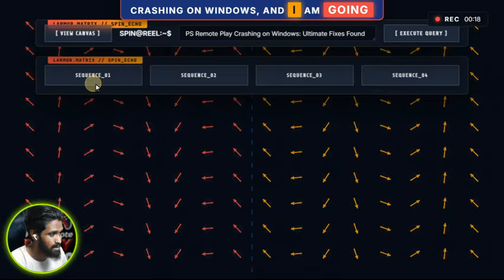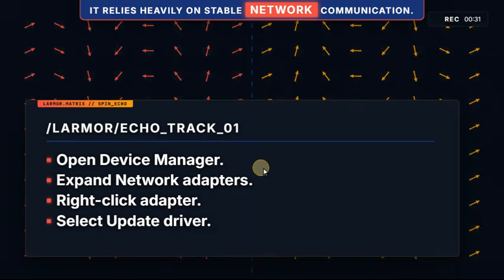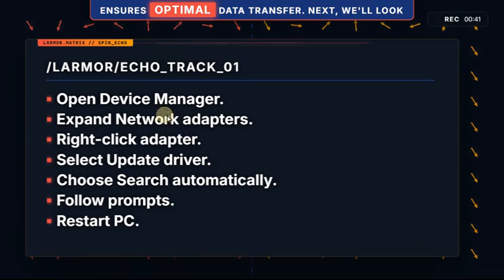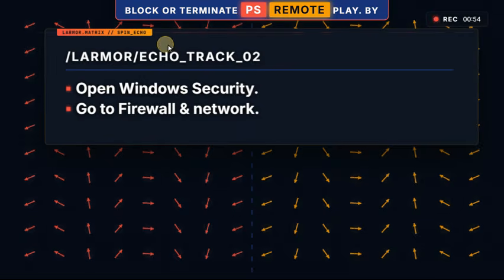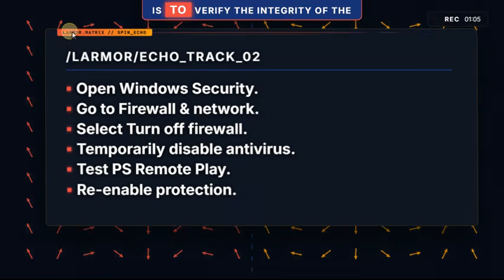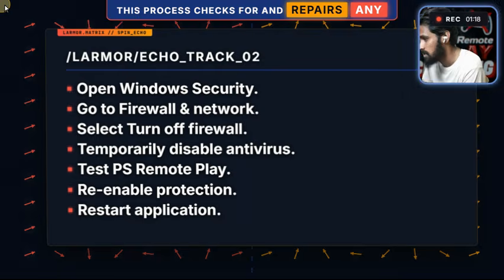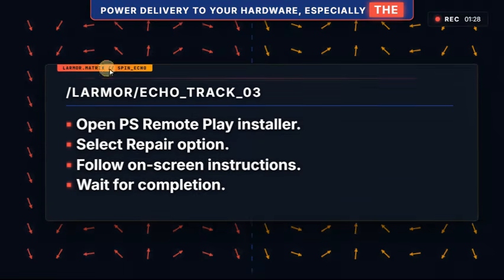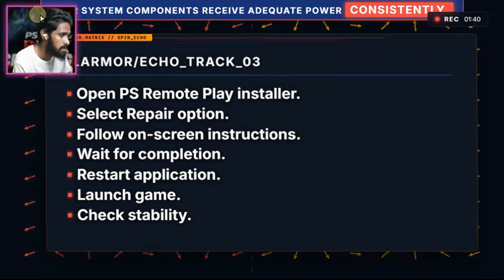Fix PS Remote Play Crashing on Windows Solution Found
PS Remote Play Crashing on Windows: Ultimate Fixes Found

Stop PS Remote Play crashing on your Windows PC with these definitive solutions. This guide provides the exact steps to restore stable streaming and enjoy your PlayStation games without interruption. We have identified the precise issues causing your PS Remote Play to repeatedly fail and present the most effective remedies.

Topic Covered:
• Resolving PS Remote Play crashes
• Network driver updates
• Firewall and antivirus conflicts
• Application file integrity checks
• Windows power management